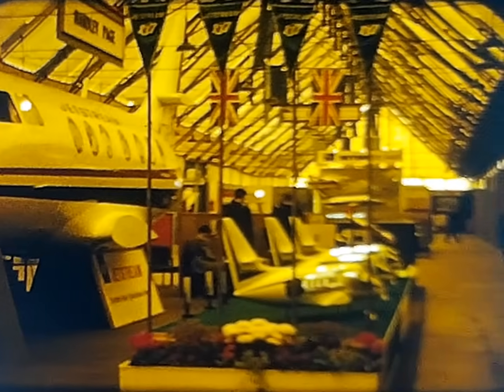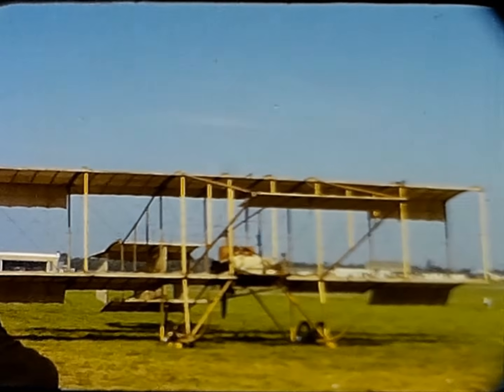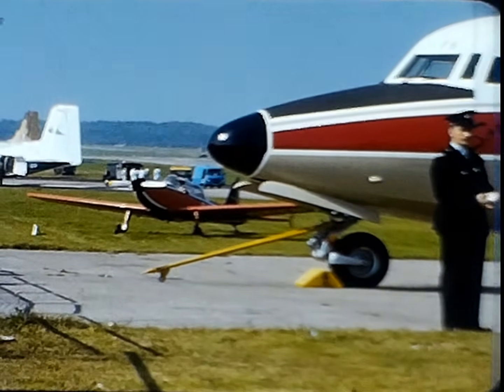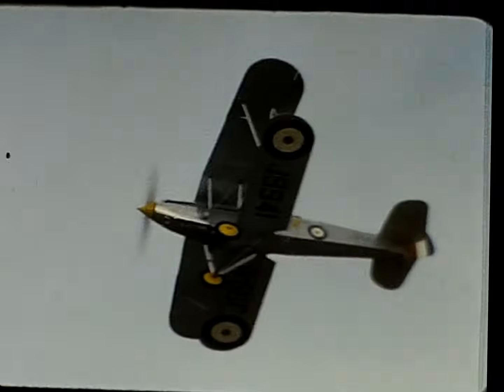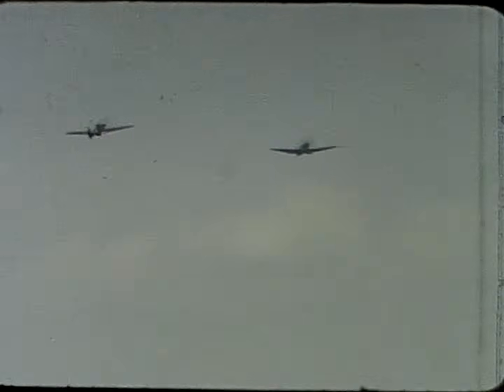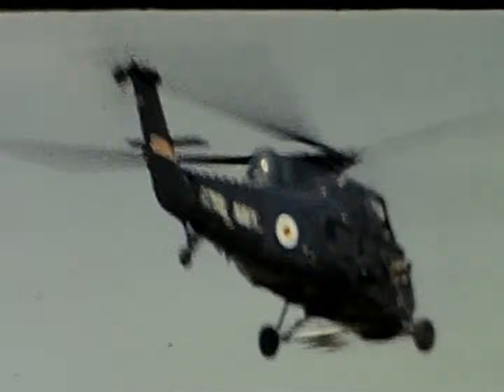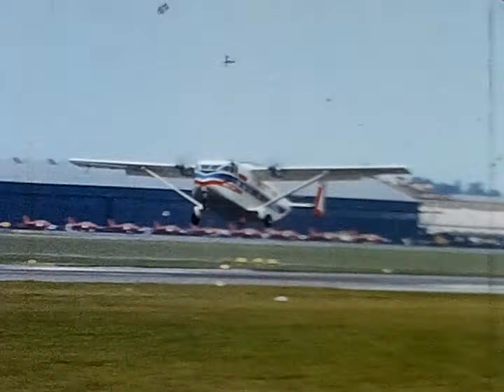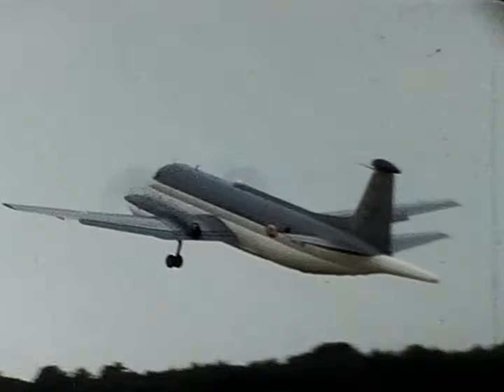Farnborough Airshow England 1966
Farnborough Air Show 1966 8mm Cine Film with added tts commentary and sound effects